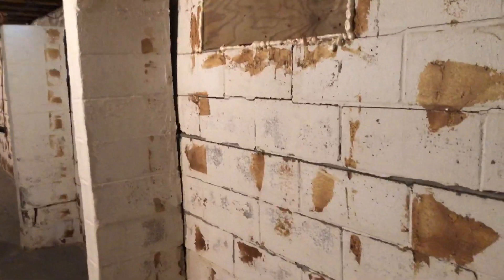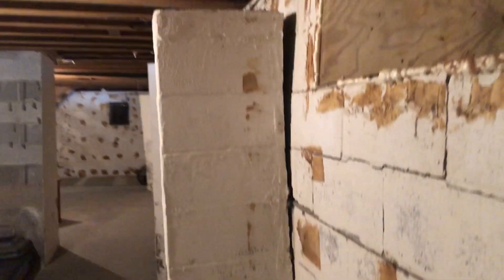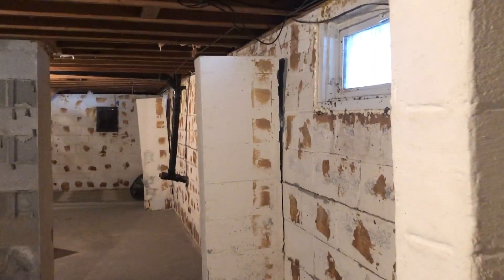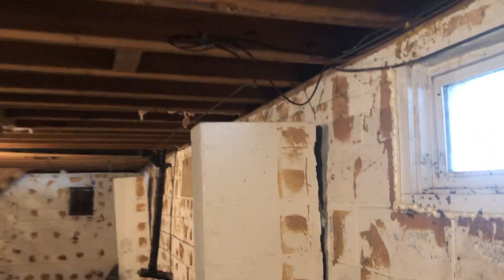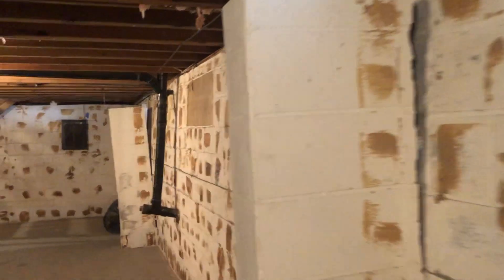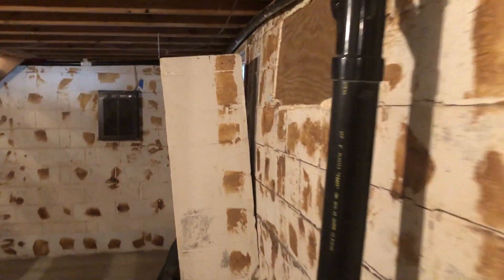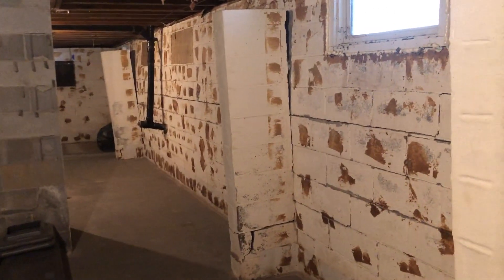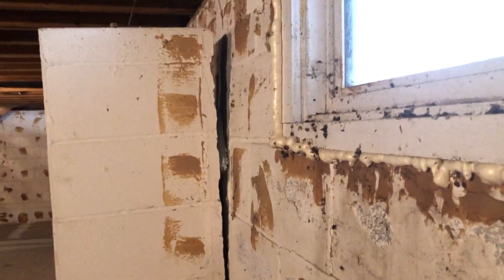Failed Foundation Wall and Pilaster Inspection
Inspection of failed concrete block wall basement foundation and failed pilasters.